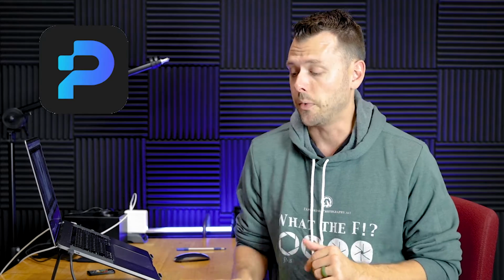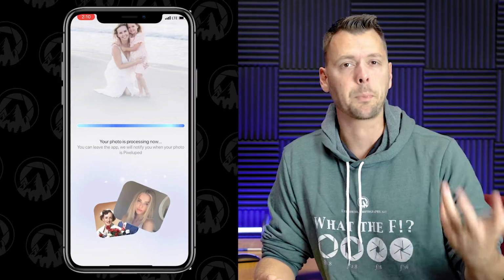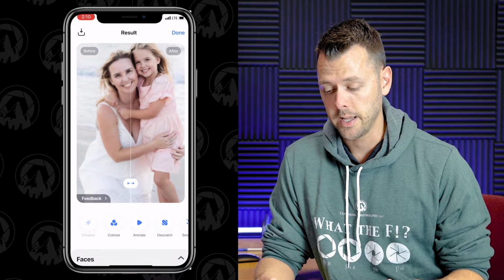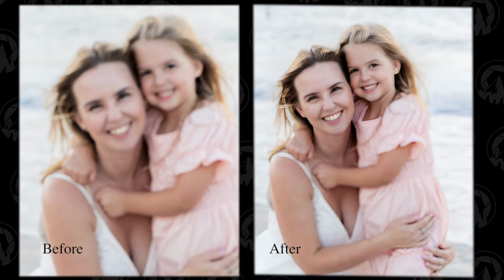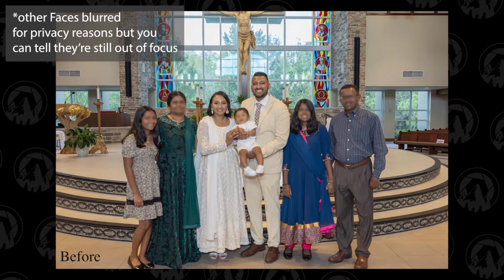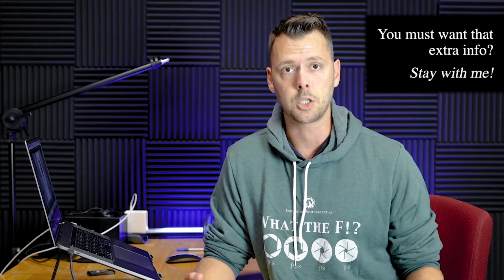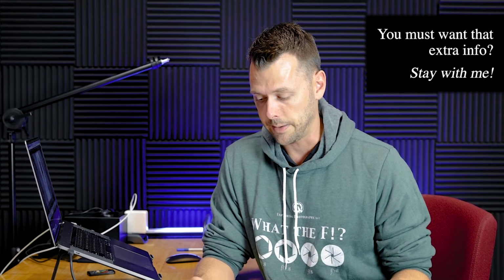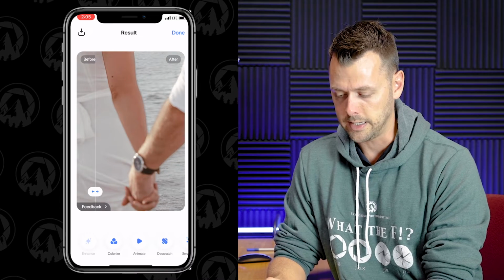Fix Blurry Photos | FREE Quick Fix!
Handle Contracts, Credit Cards, Invoices and more with: Honeybook for $1/mo for 8 months!!!

Blurry photos! The worse thing in the world to happen. You’re at a photoshoot, nailing it, pictures are coming out amazing and you are on FIRE! You get back home, import the photos to Lightroom and are smacked in the face with blurry photos! This is the WORST feeling EVER!

I have had this happen. I was working with a client and when I got back to the studio some of the photos were blurry. Luckily I found a fairly simple workaround to handle slightly blurry photos. This is just a phone app and even though it has a few bugs, Pixelup can work wonders and help you in a pinch.

Best part about this is you don’t need to be a professional photographer or a photographer at all to use the app. Anyone of any skill level can use this app and it’s fantastic!

My Gear:
Prime Lenses:
Canon:
Sony:
50 mm
85 mm
Nikon:
50 mm
Sandisk SSD Hard Drives